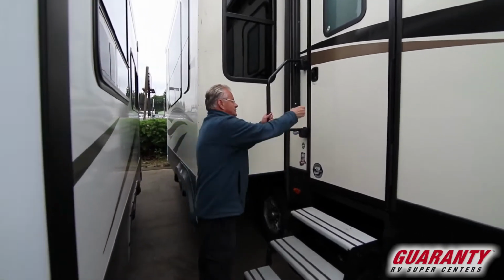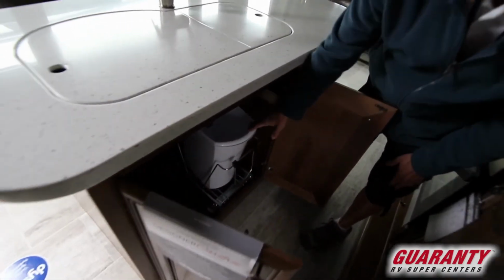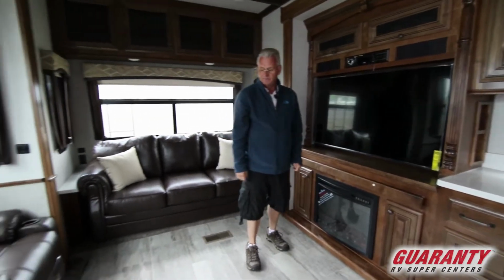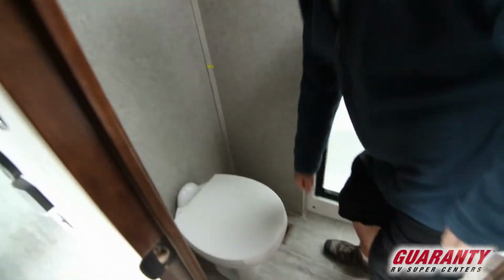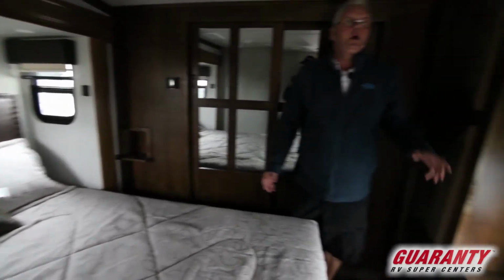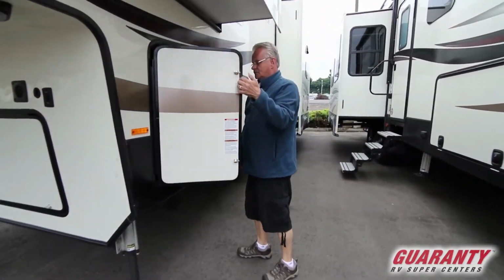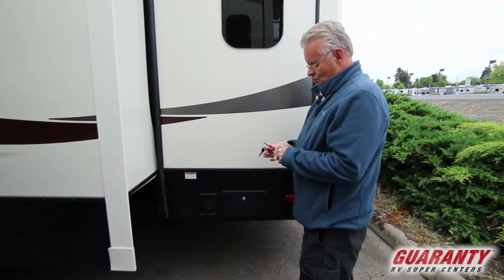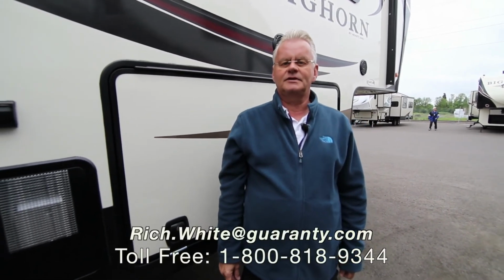2019 Heartland Bighorn 3160 EL Fifth Wheel • Guaranty.com